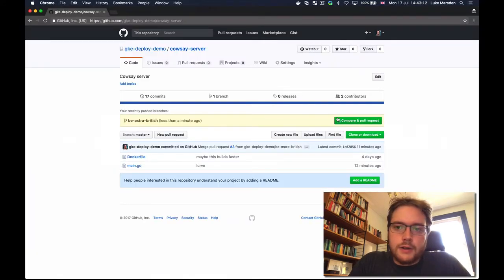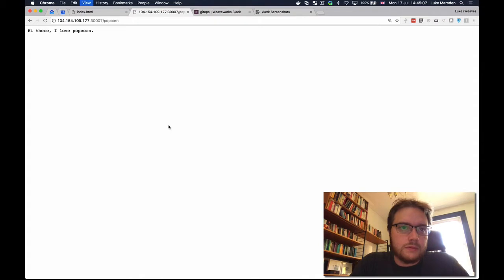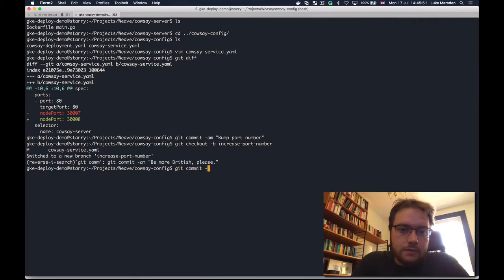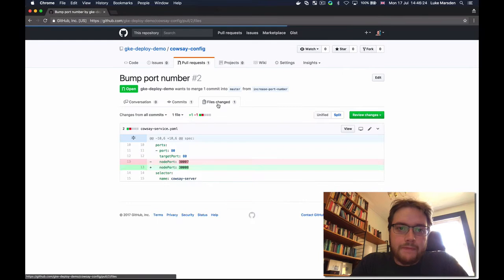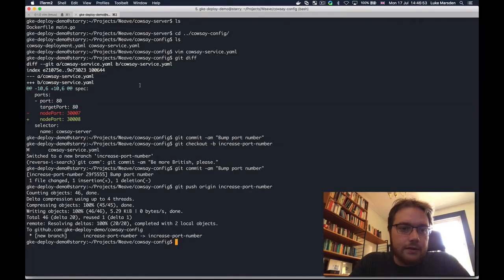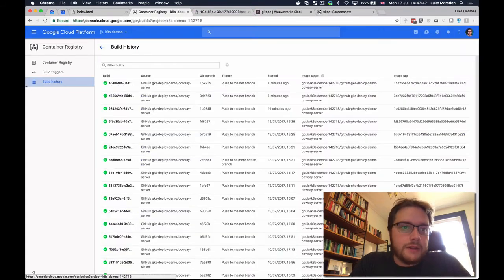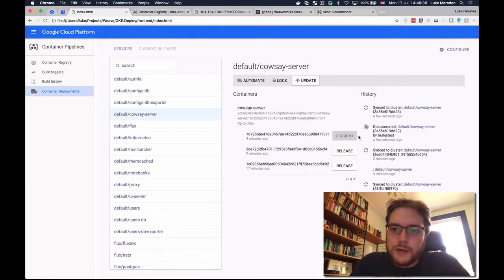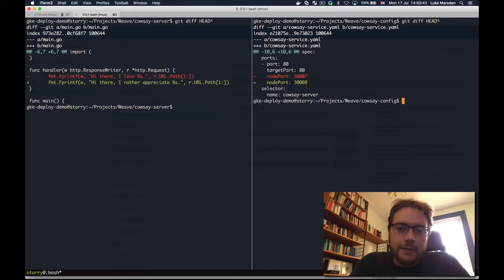The GitOps Pipeline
The GitOps pipeline model places Git at the design centre - everything upstream of deployment is anchored by Git. As a result a developer can update some code in GitHub and release into production as a pull request.